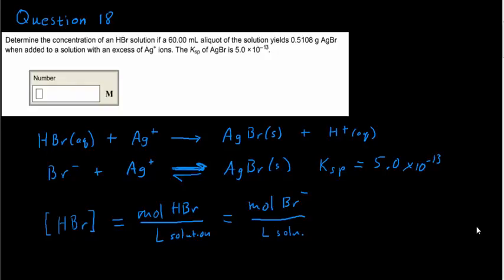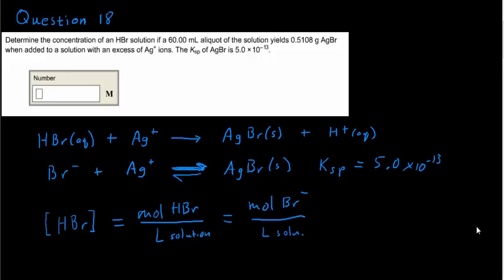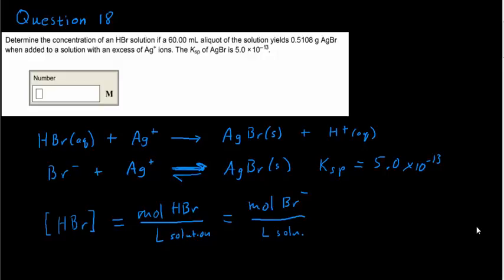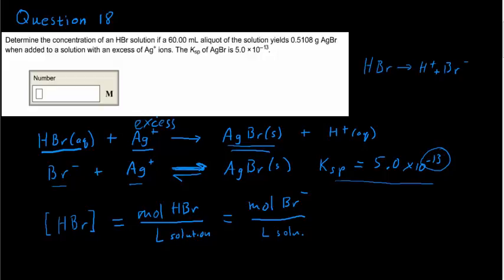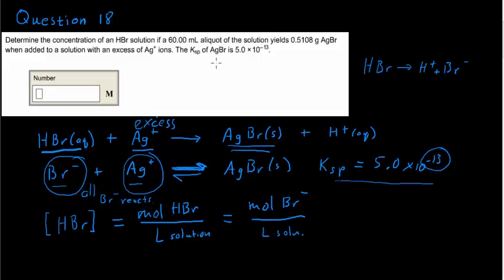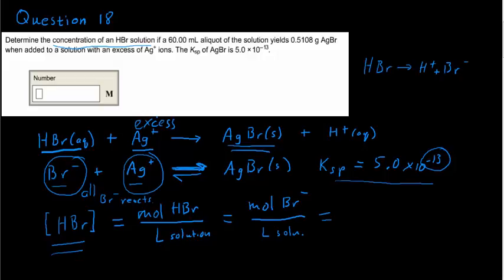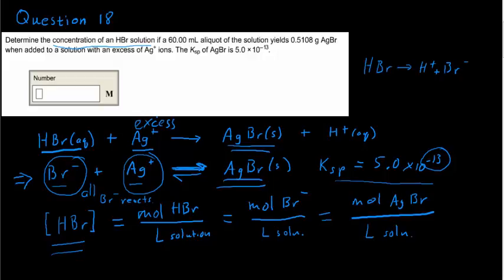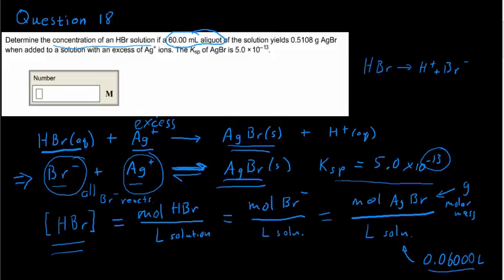CH6-1 Question 18 CH211S16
Question 18 from Sapling learning CH6-1 problem set. CH211S16.